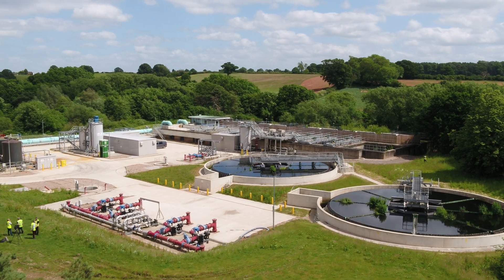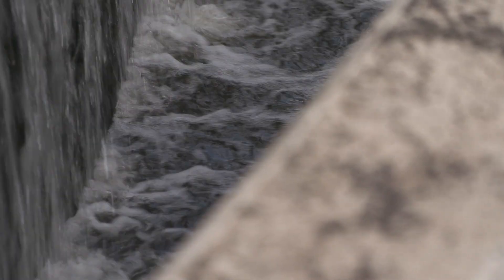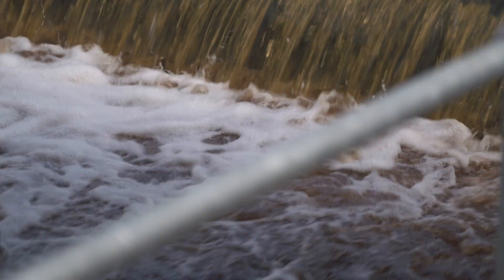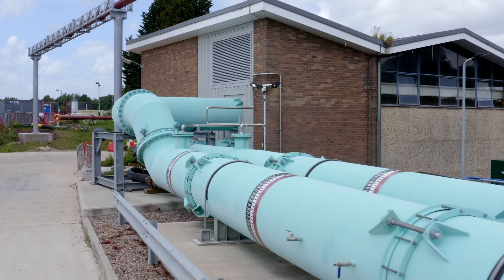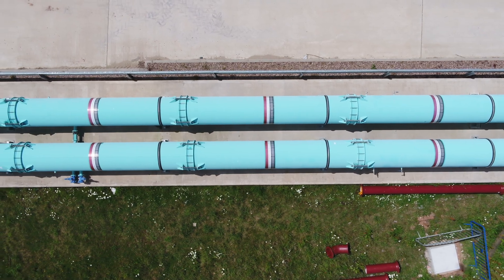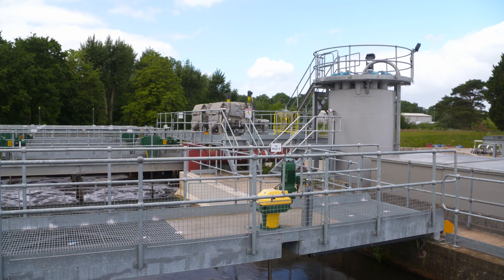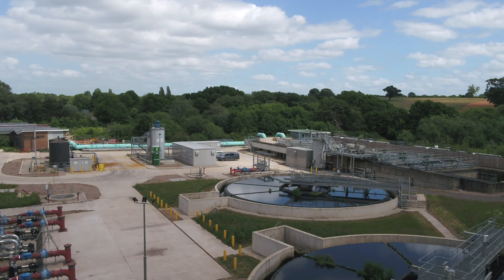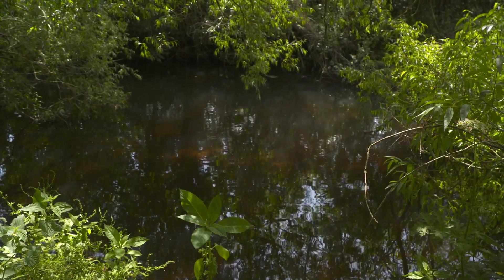Finham Treatment Works Utilizes Evoqua's CoMag System for Phosphorus Removal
Learn how the Finham Wastewater Treatment plant utilizes Evoqua's CoMag system to meet their Water Framework Directive phosphorus permits, some of the tightest in the UK, and see how it contributes to their cleanest river pledge aimed at protecting and enhancing local rivers for their communities.